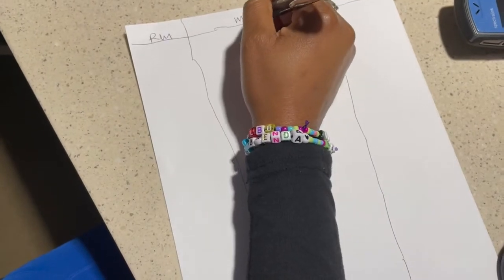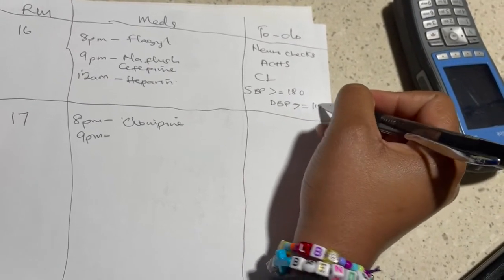HOW I PLAN AND START MY SHIFT/APPRECIATION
Being a foreign educated nurse in the U.S is one thing, starting out your first job is another! It can be overwhelming and without planning, the whole shift can be be tough. This is to help my fellow foreign educated nurses on how to survive when you start out with your new job.